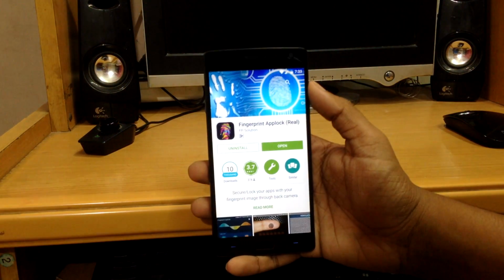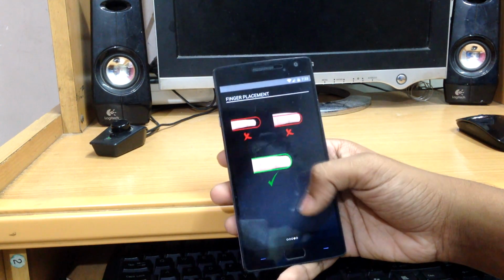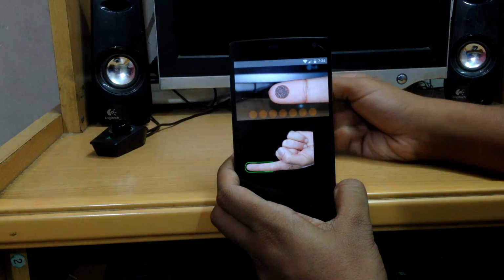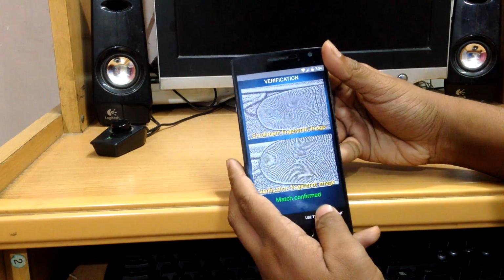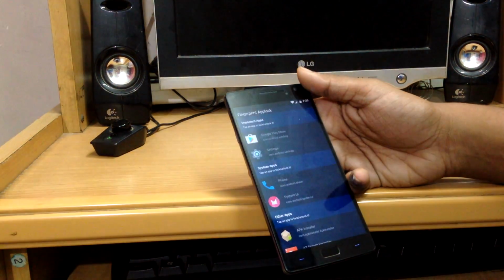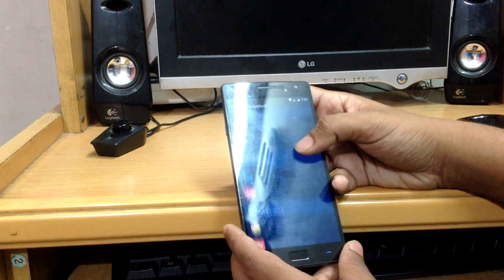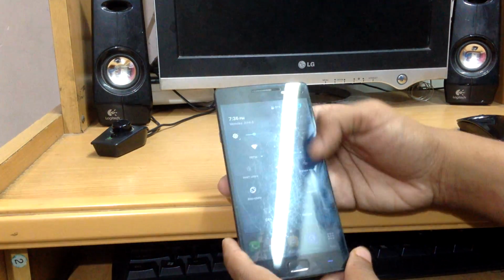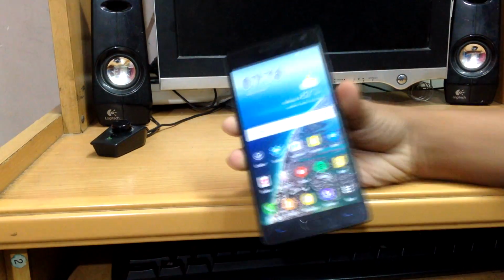Fingerprint Lock Apps without a Fingerprint Scanner! [Any Android Phone]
In this video I have shown how you can lock apps using your fingerprint when your phone's hardware doesn't have a fingerprint scanner. It uses your phones camera and flash and it tries to focus on your finger to get your fongerprint.

And I will catch you in the next one!
¡Hasta La Vista!